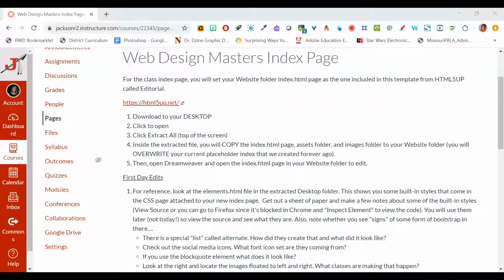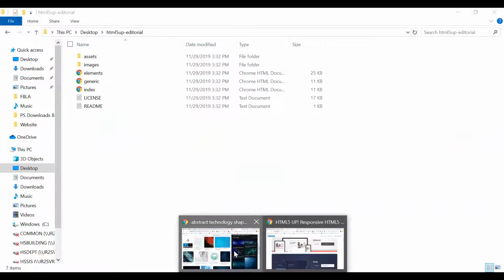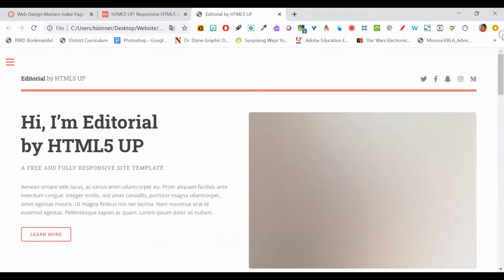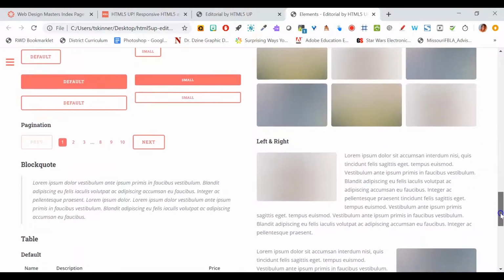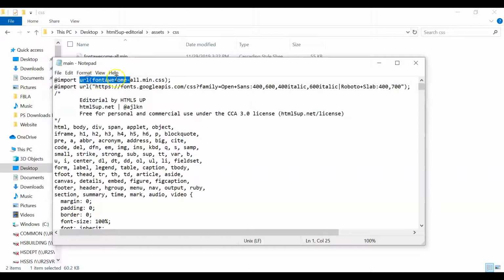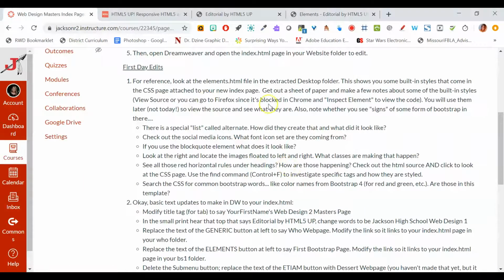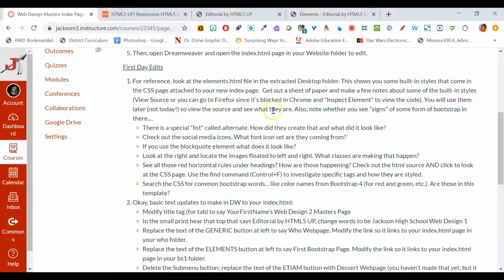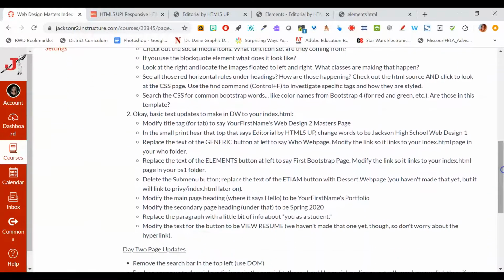WD2 Extract Template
Instructions for getting started